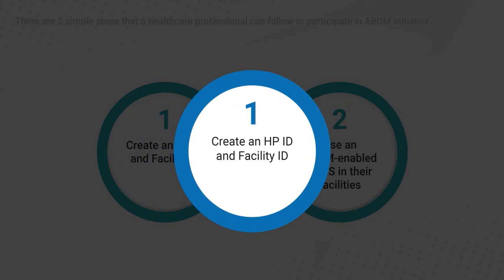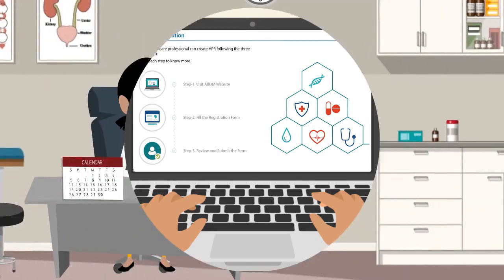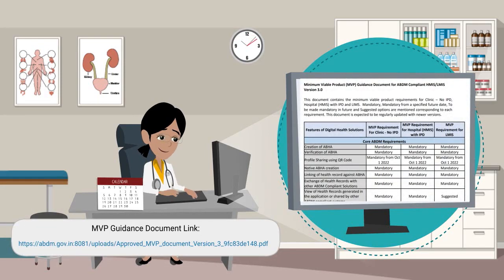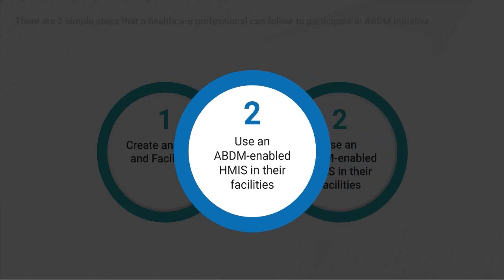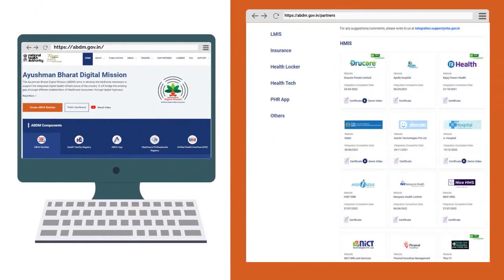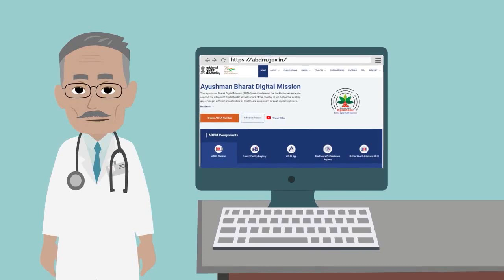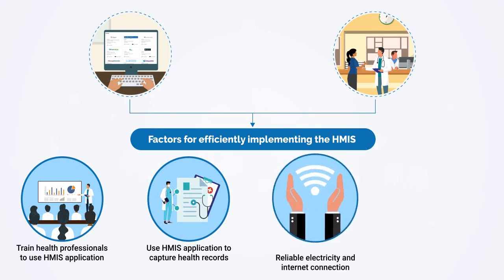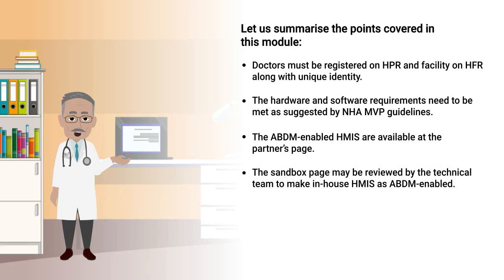Module 8: How to Prepare for ABDM Roll out